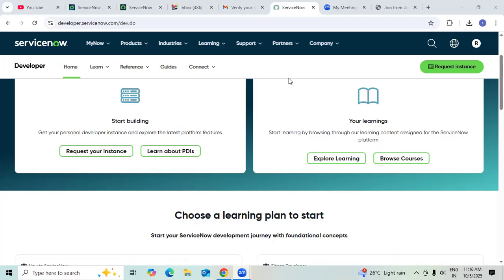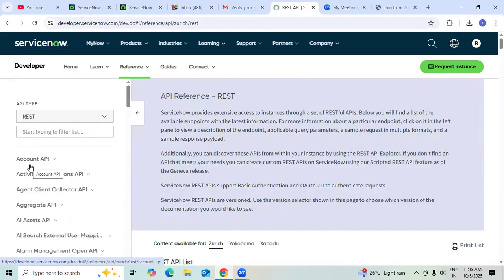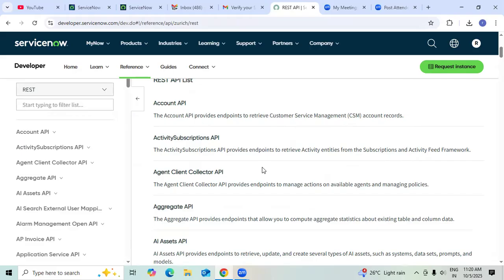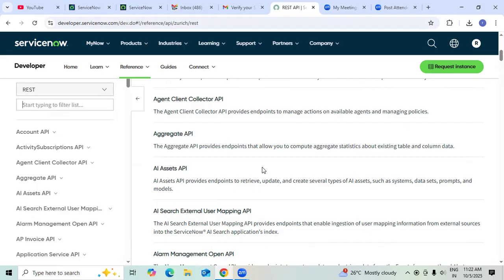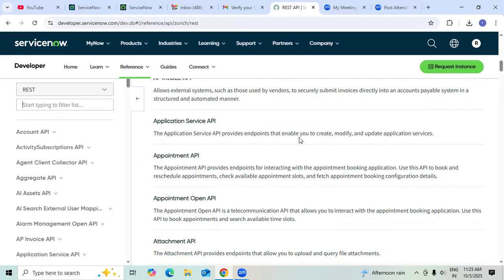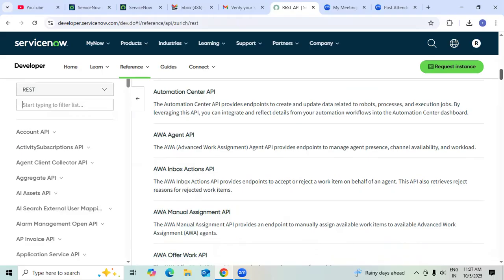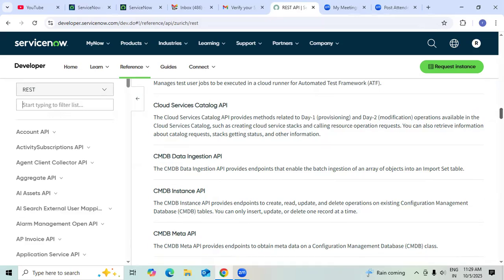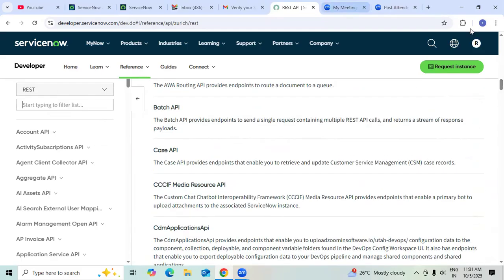SERVICE NOW | DEVELOPER | CONFIGURATION | INTEGRATION